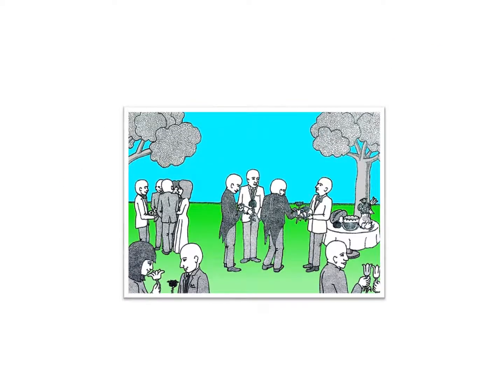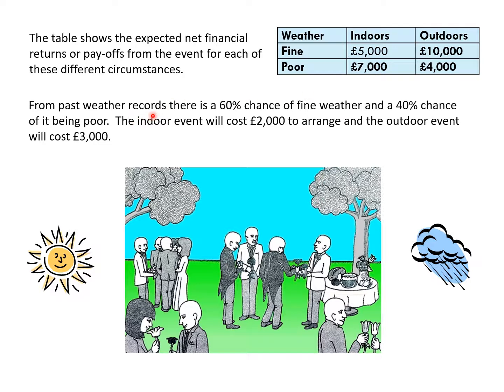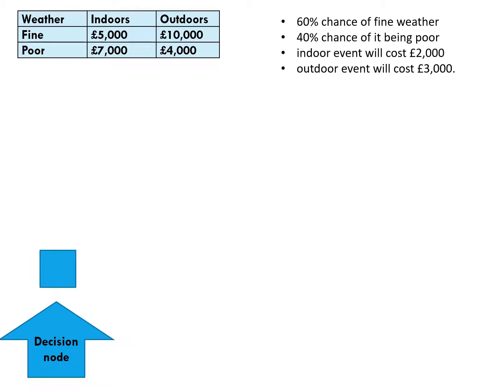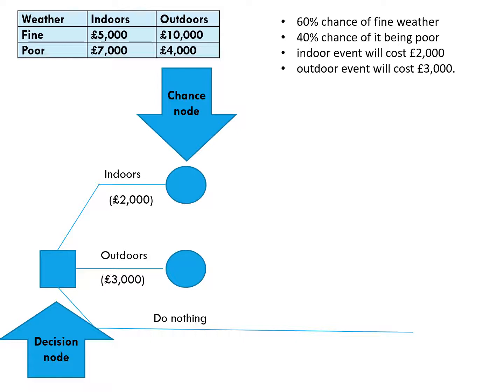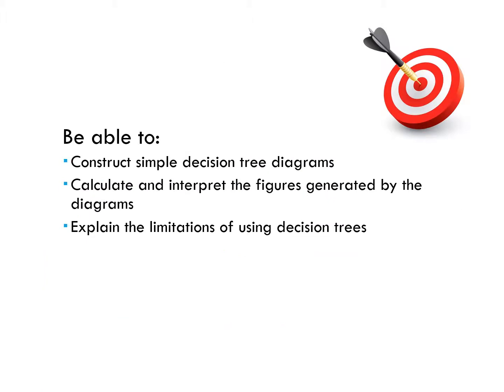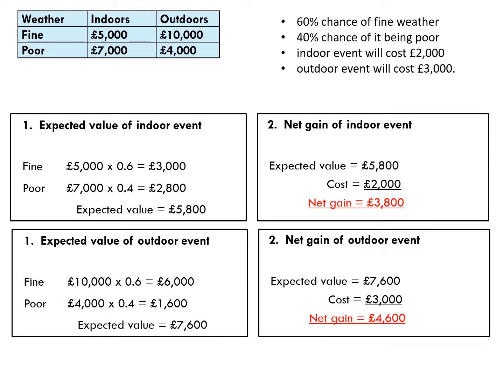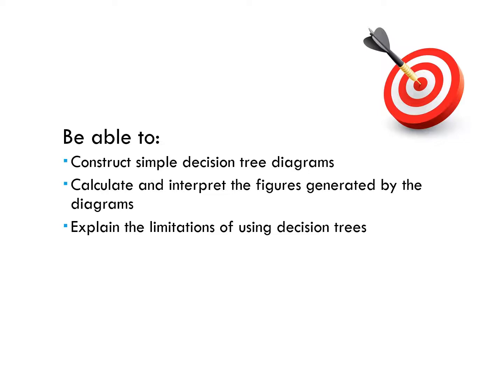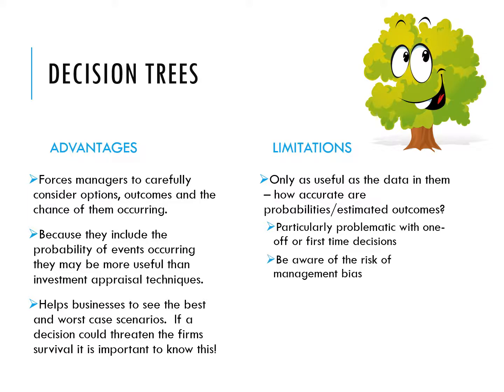16 Decision trees REC